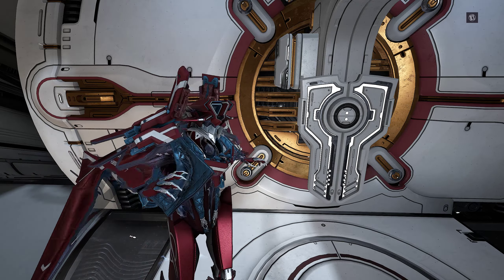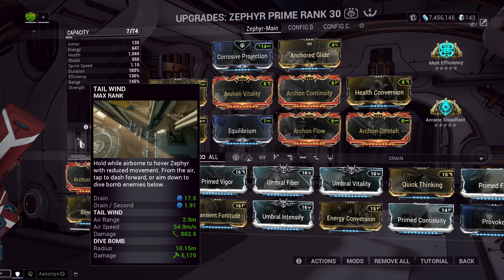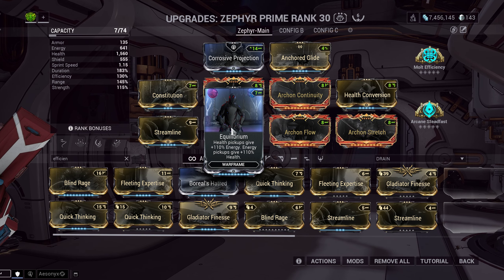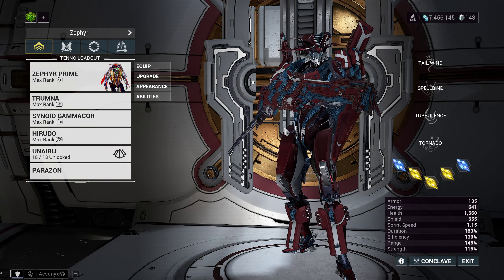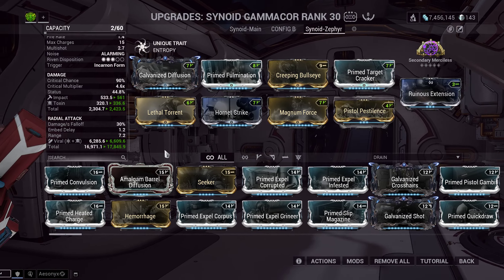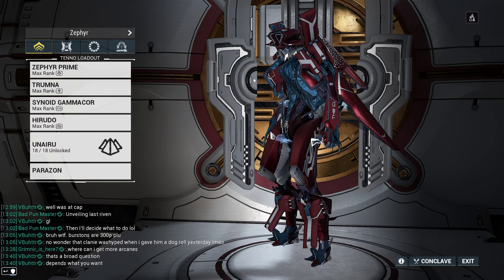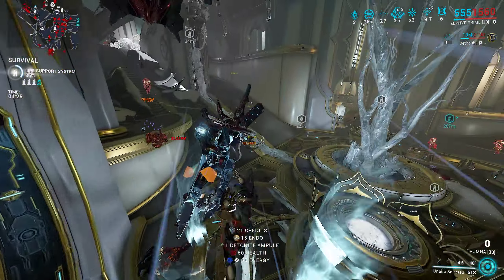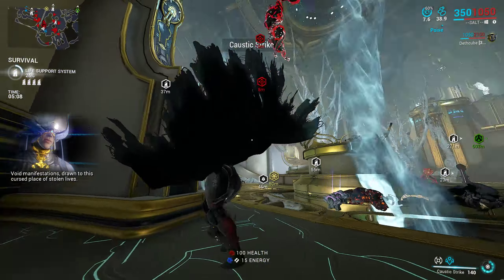Warframe Zephyr Prime + Synoid Gammacor Incarnon (Utility Set-Up) Build and Gameplay - 2024